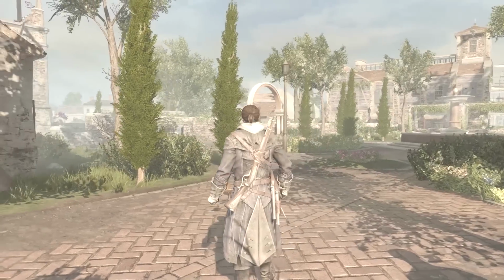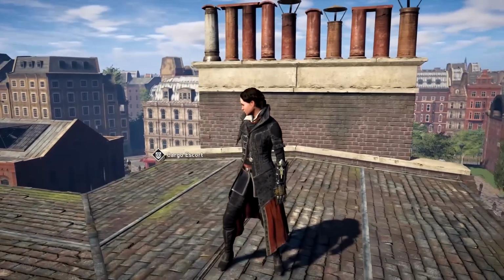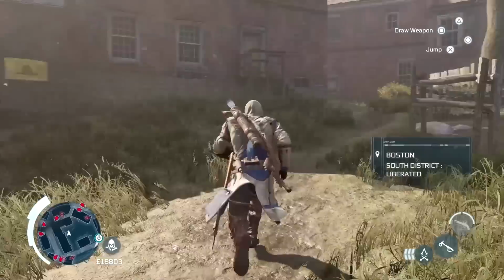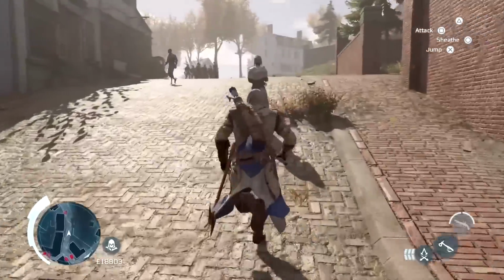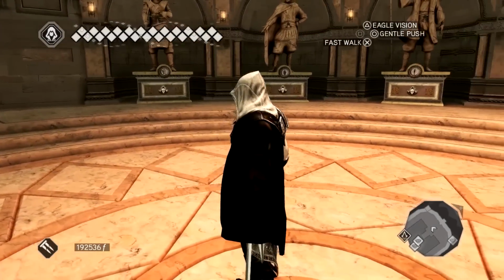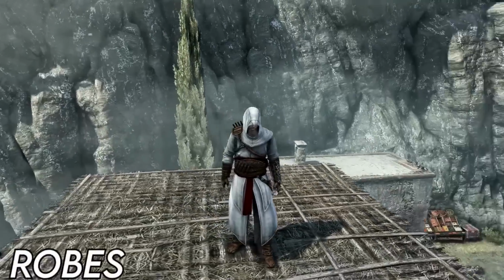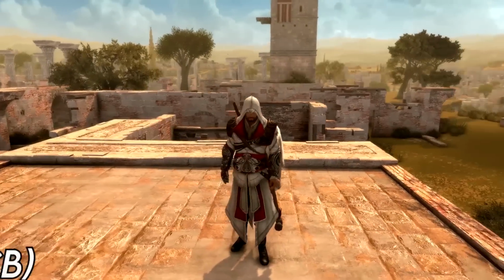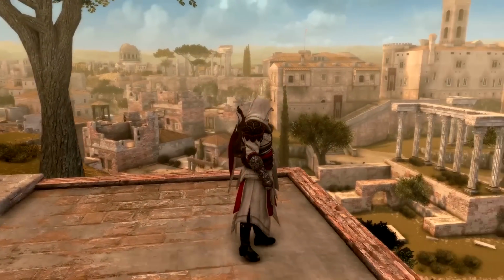Assassin's Creed | Top Ten Assassin Robes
Here's my own personal ranking of my favourite Assassin's Creed robes!

Can we go for 100 likes?